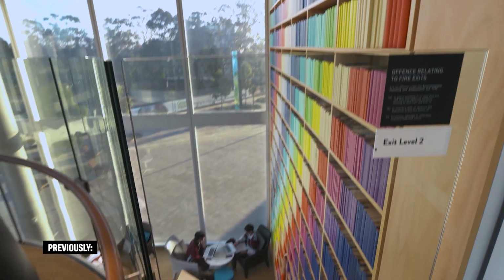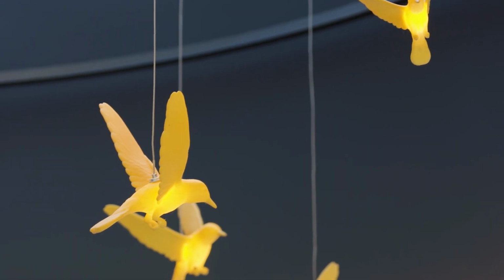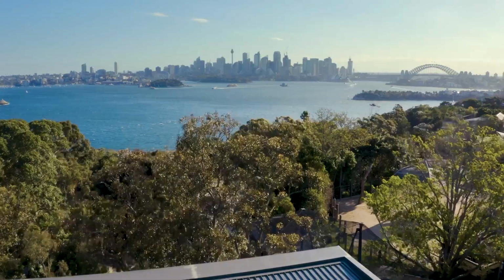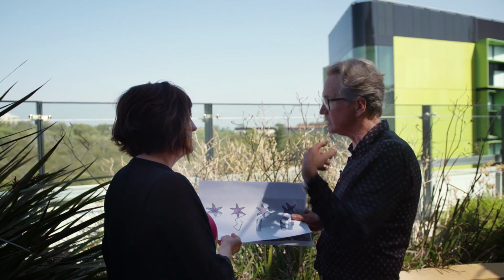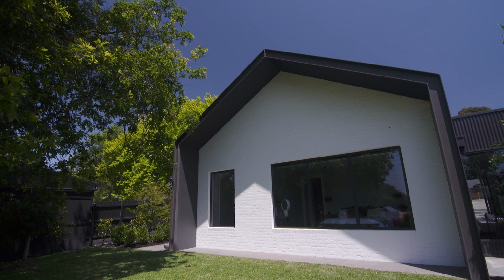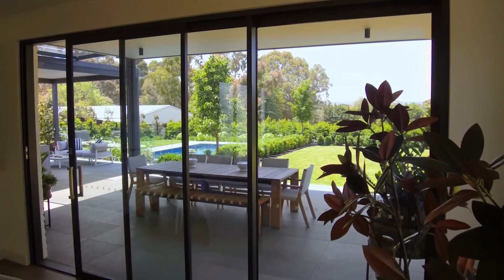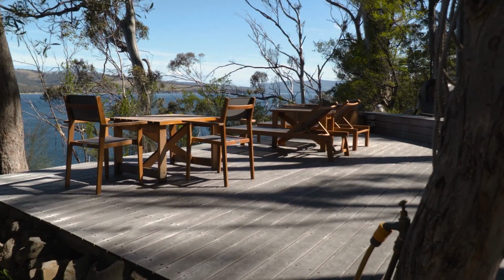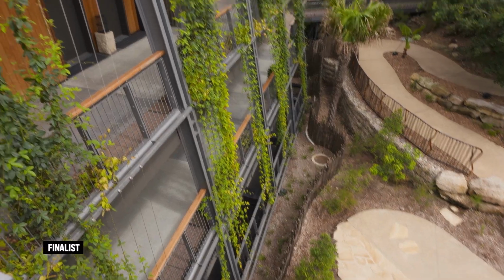Australia ByDesign Architecture | Season 4 | Episode 1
In the first episode of the season, we visit some breathtaking Australian locations that exemplify how designers can best make use of the landscape around them. Watch how Taronga Zoo uses design to place its visitors in-situ with nature, how the Children's Hospital encourages connection with the outside world, and meet the Australian with the best view in the whole country.